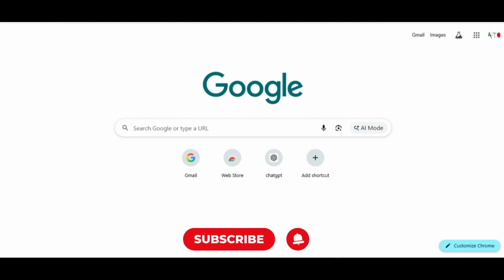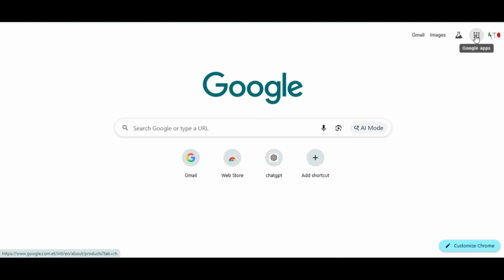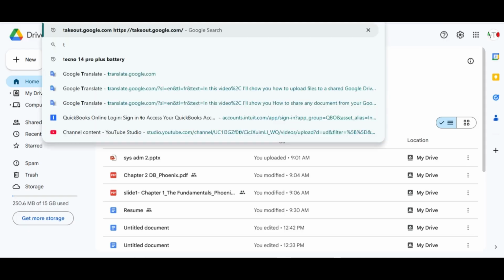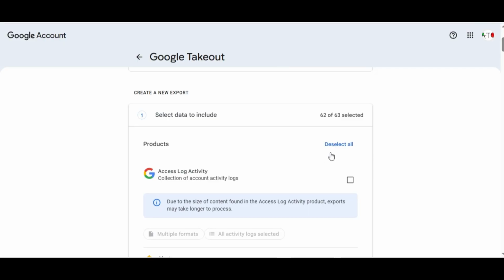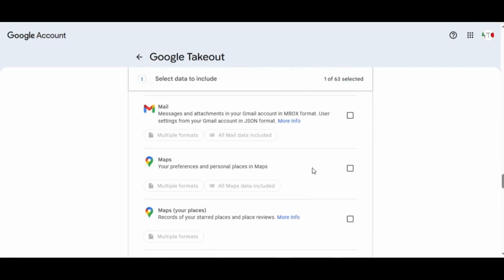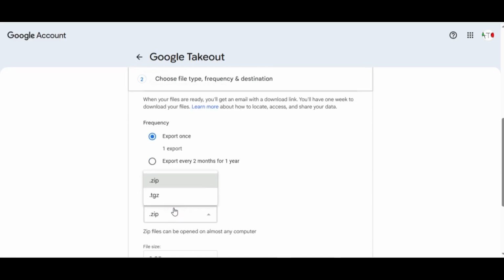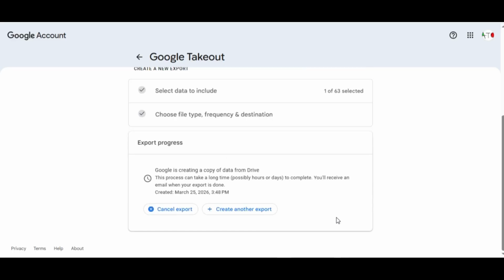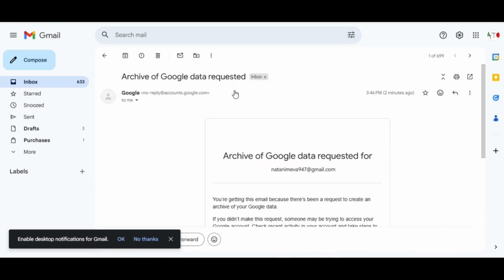How to Download File from Google Drive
Learn how to download files from Google Drive quickly and easily. This beginner-friendly tutorial shows you how to download documents, images, videos, and folders to your computer or phone. Follow simple steps to access your files offline anytime.